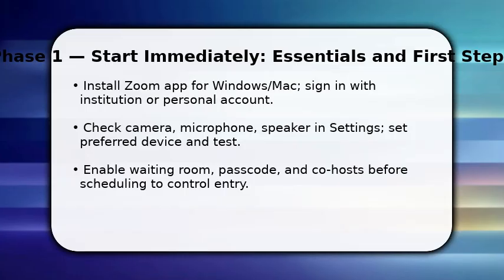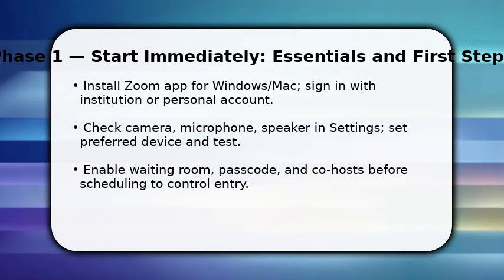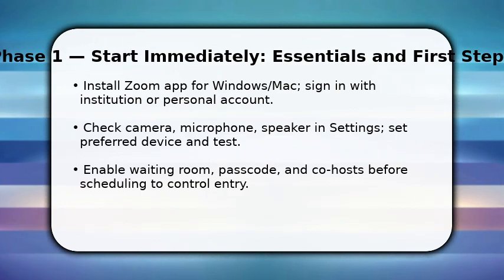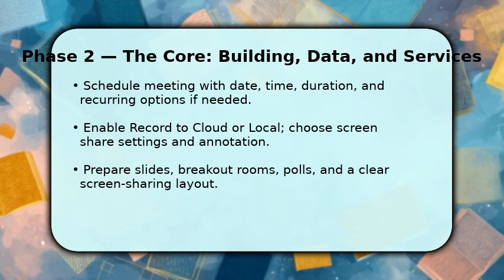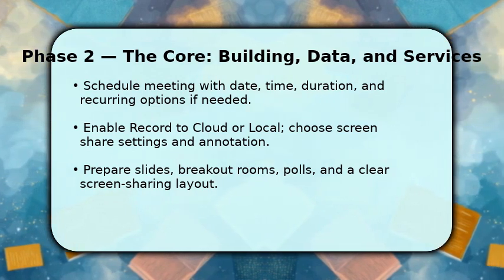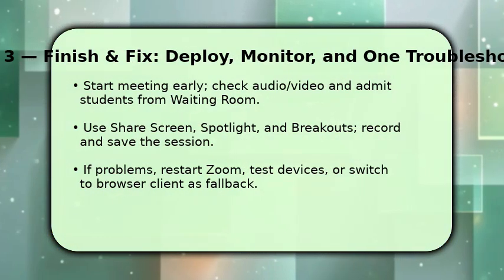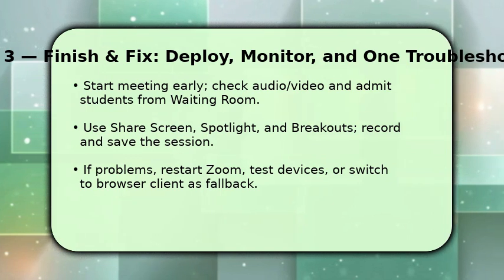How to Use Zoom on Laptop for Teaching (full Guide)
How to Use Zoom on Laptop for Teaching (full Guide) | 🔒 Surfshark VPN Deal — Stay private and secure. $1.99/mo + 3 Months Free ▸

Discover the full guide on utilizing Zoom for teaching from your laptop. This video covers essential tips, best practices, and strategies to enhance virtual classroom experiences effectively.

Zoom, laptop use, teaching online, virtual classes, education technology, remote learning guide, zoom for educators, online teaching tools, classroom engagement on Zoom, digital classrooms tutorial, professional development